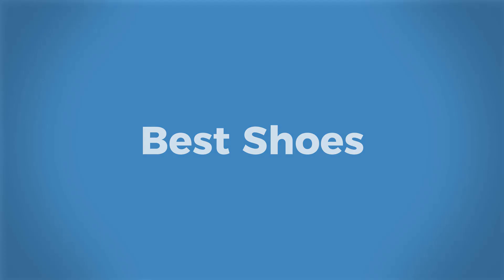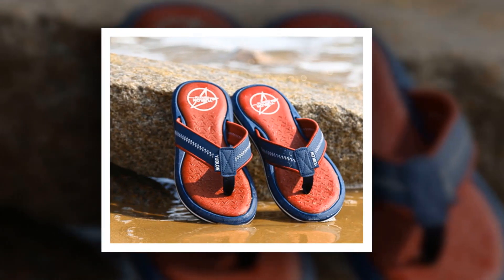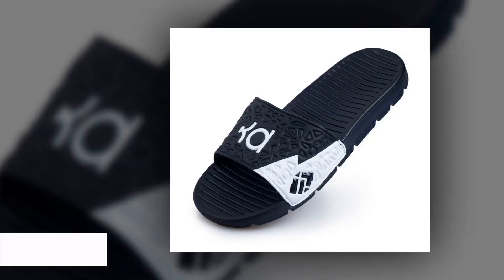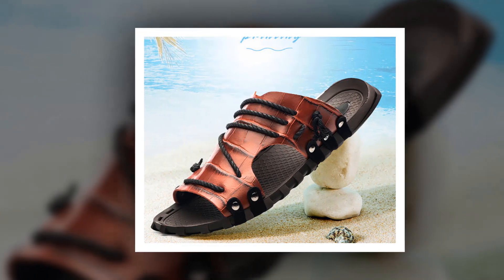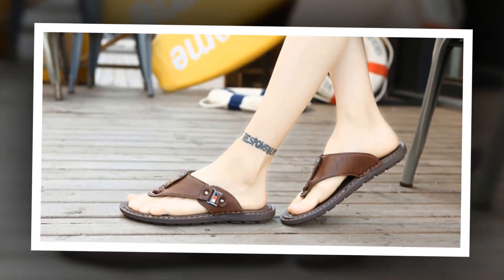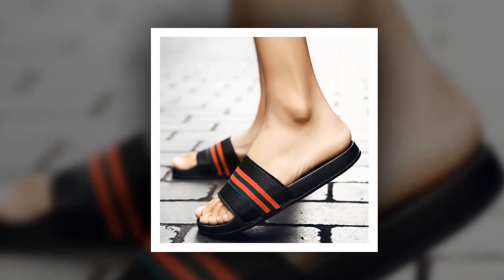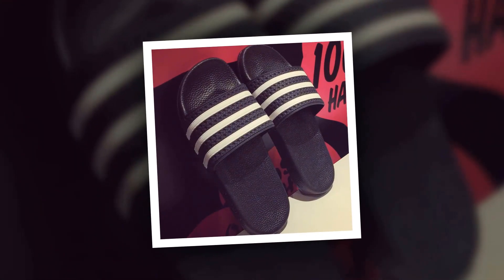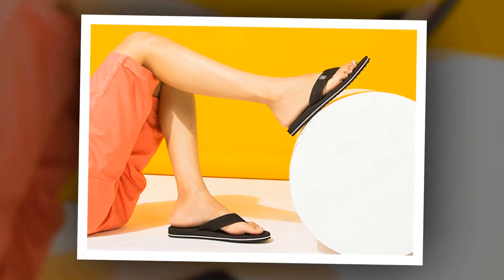Men’s slippers | Best men’s slippers 2024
Top 10 Men’s slippers | Best men’s slippers 2024.

Important factors to consider when choosing the best men’s slippers include insulation, comfort, material and design. You want something homely, that's for sure; and if you can pop out to the newsagents in them, then all the better.

The ten best men's slippers in our guide all have at least two things in common. Beyond that, each pair offers its own perks, no gimmicks involved.

Overall, this top 10 men’s slippers list can be a good choice if you are really in need of a best men’s slippers and don’t want to invest much money.